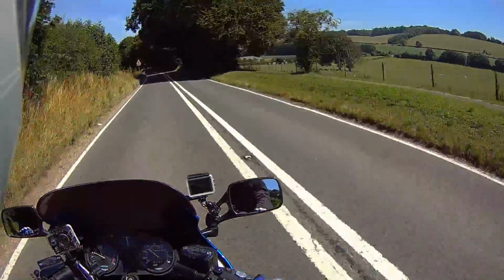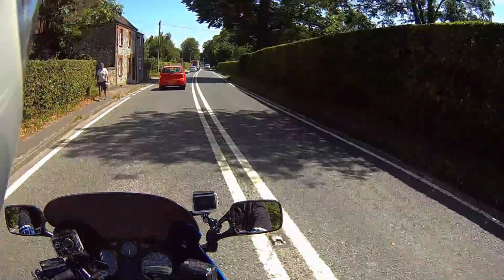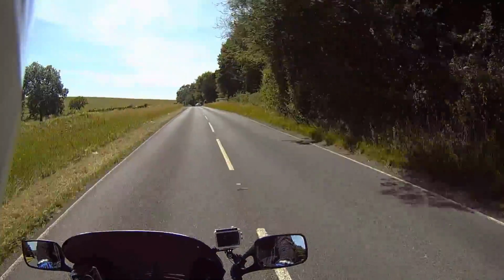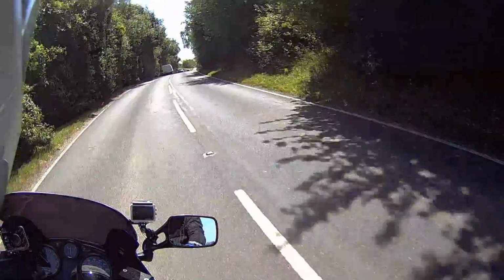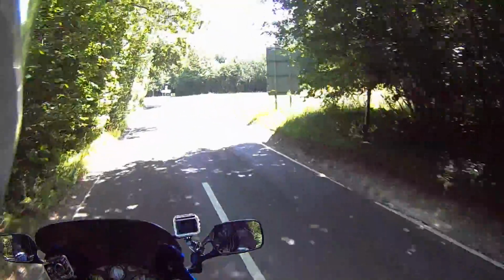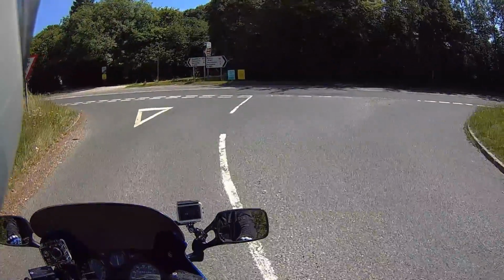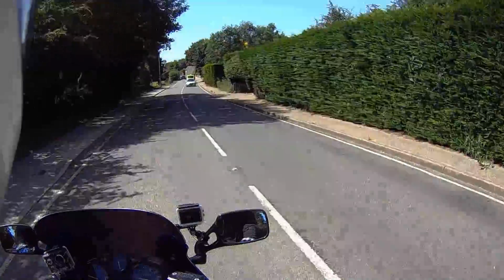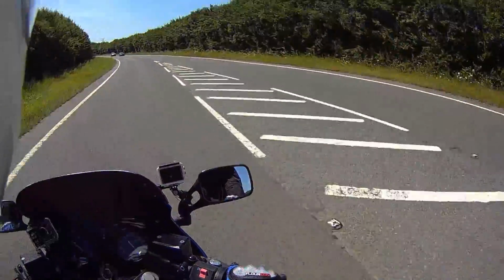*RE-UPLOAD* 1080p version of First gear challenge and sunny ride.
I was wondering why YouTube was only putting my video up in 720p.

Then I checked and found my editing software was rendering my videos at that resolution.

D'oh!!! My bad.

Re-rendered at 1080p, and I also added a zoom of the clip showing the clocks when I did the first gear challenge, which I forgot to do on the first render.

Go to 18:20 for that bit...